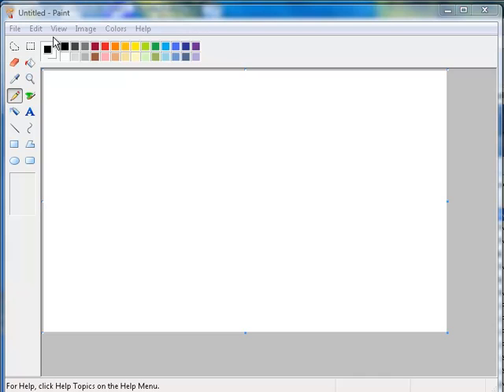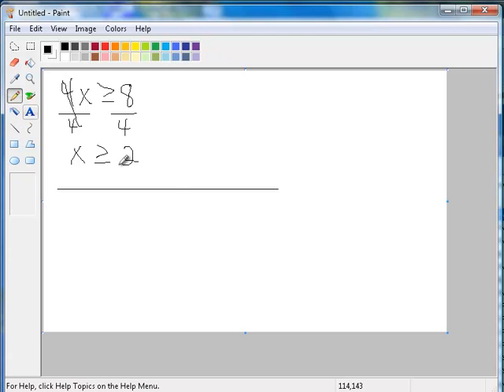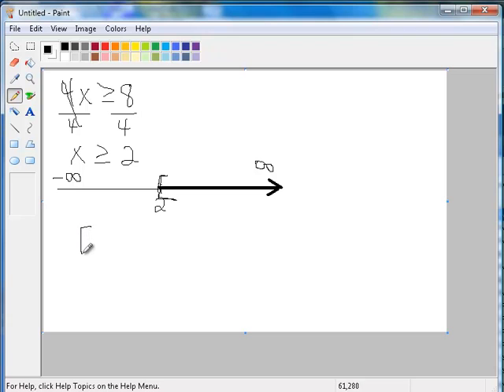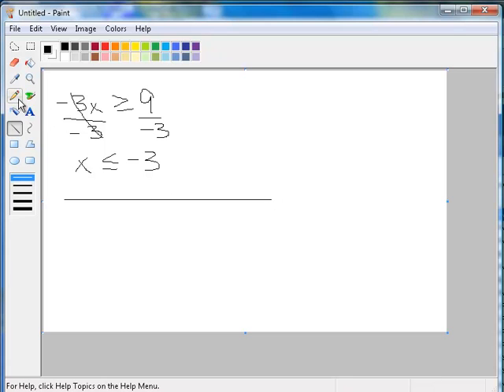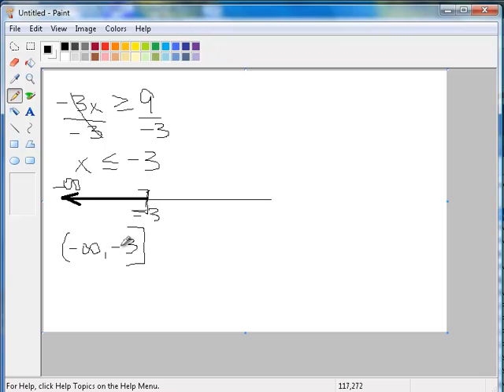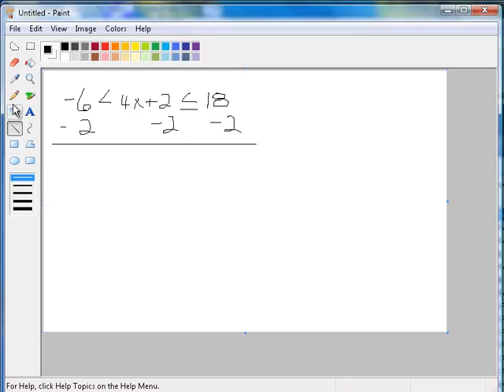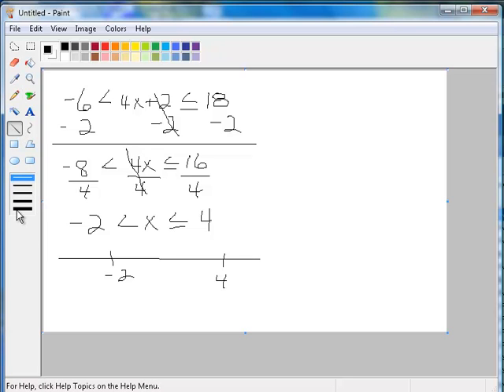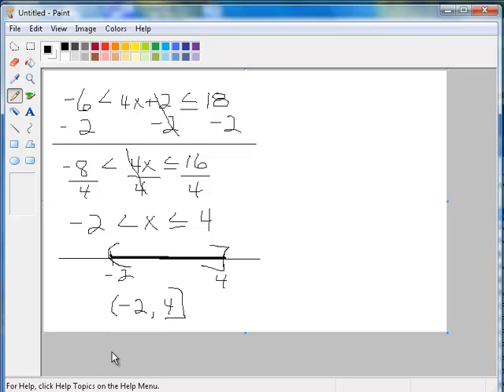Interval Notation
Solving simple inequalities and using interval notation for the solution set.